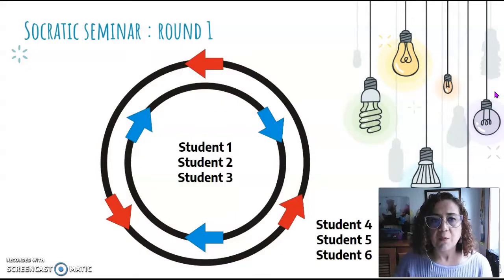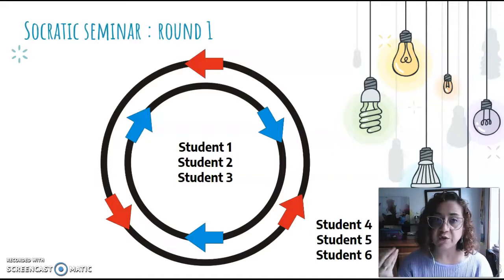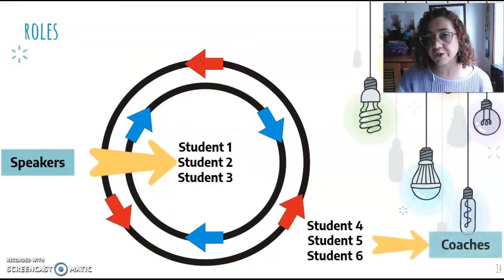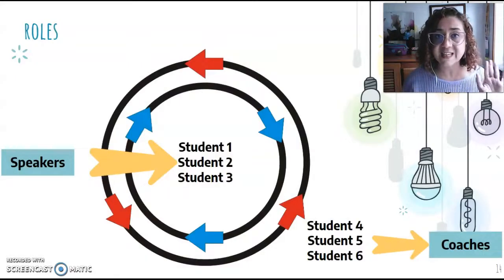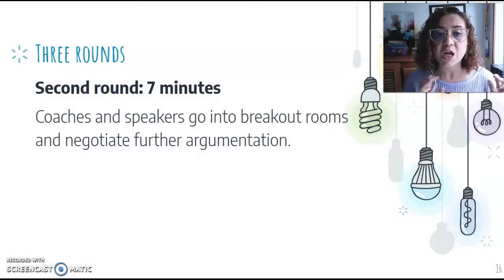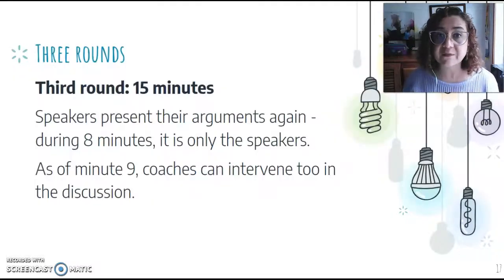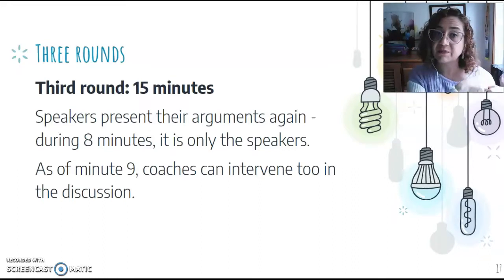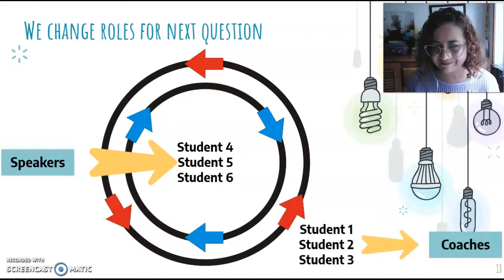Socratic seminar: What and How?